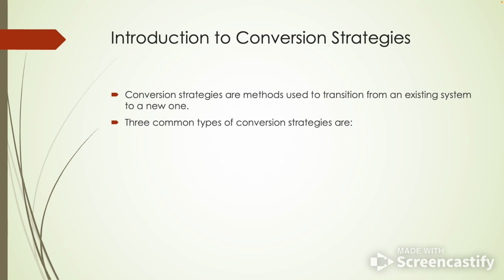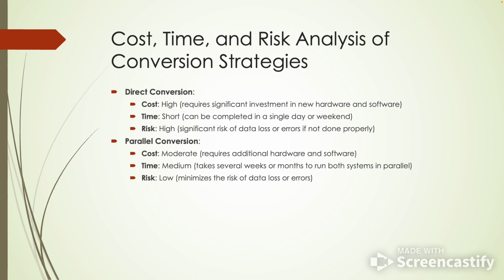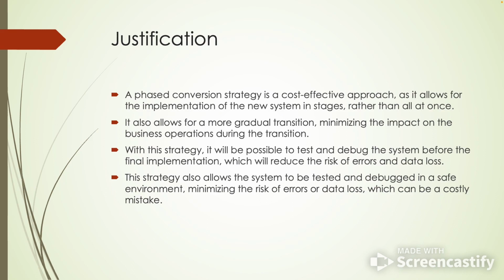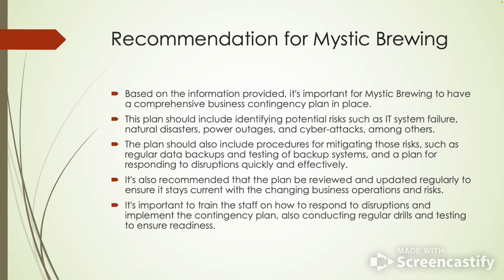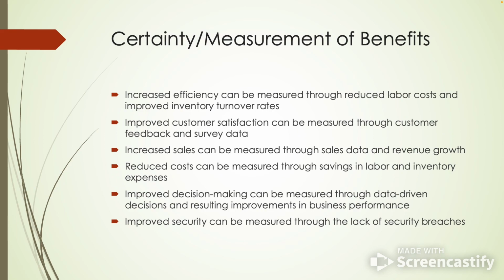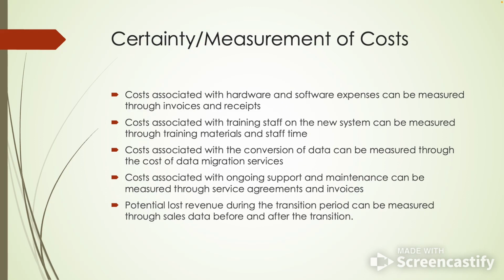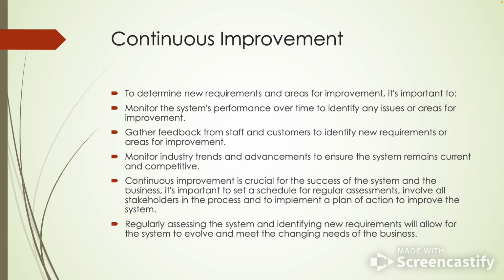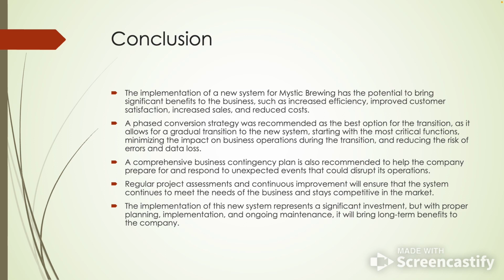Mystic Brewery - Jeffrie Joshua